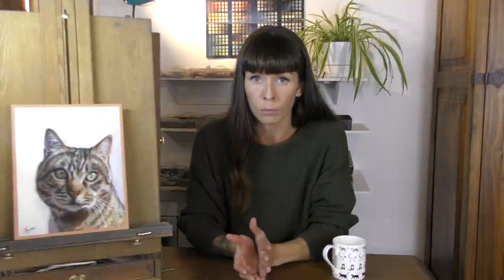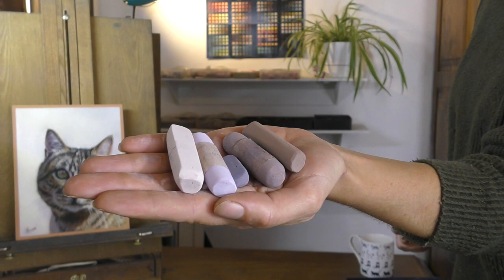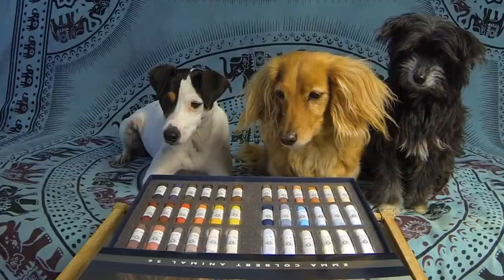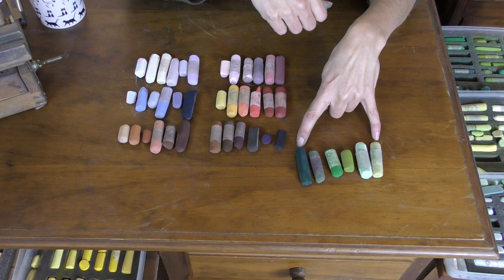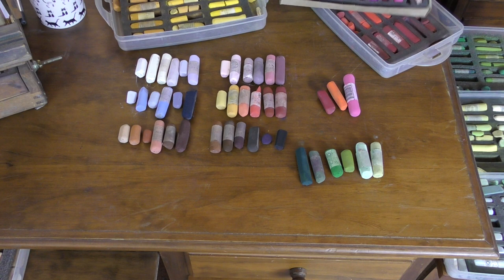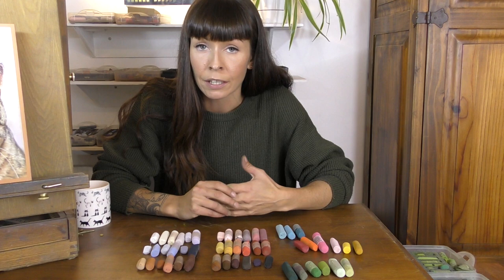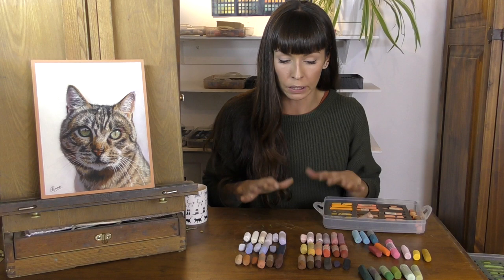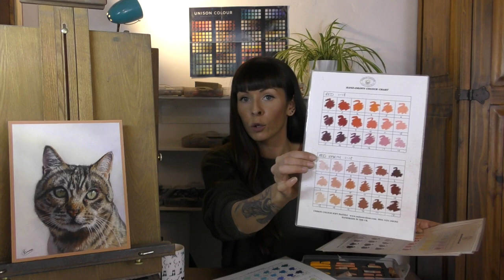Which Pastel Colours do you Need?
A short video giving you some tips on where to start when building a palette of soft pastel and how to best expand your selection with useful colours. for all my full length tutorials and lots more.
OR... if you simply want to make a one time donation to help me fund these videos you can Paypal me to . Thanks!